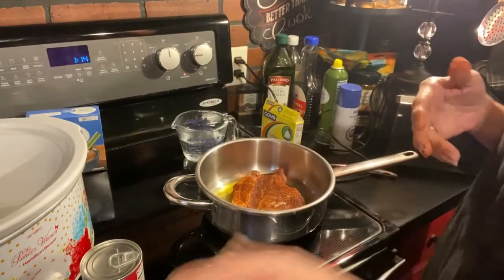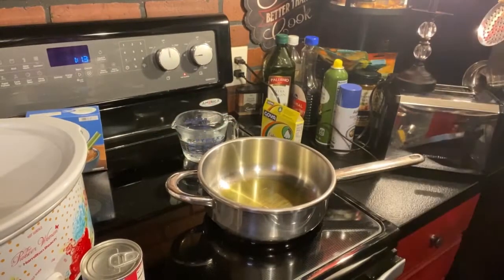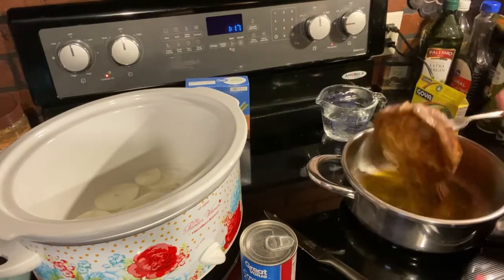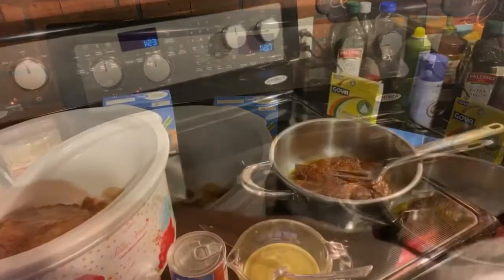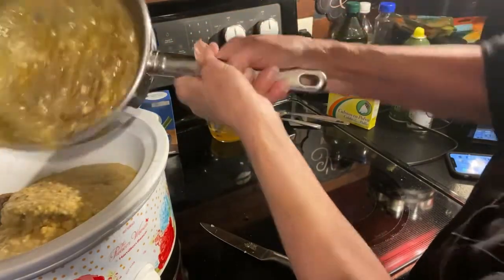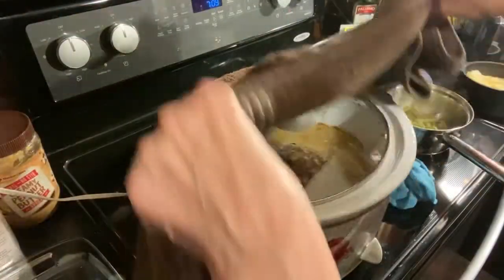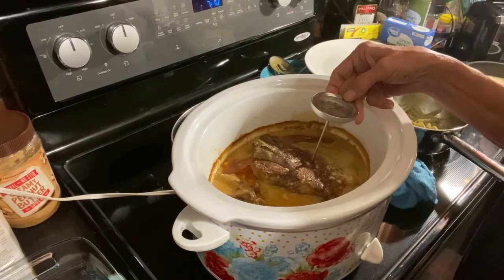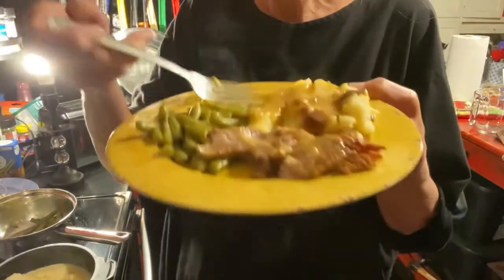Crockpot pork chops with gravy